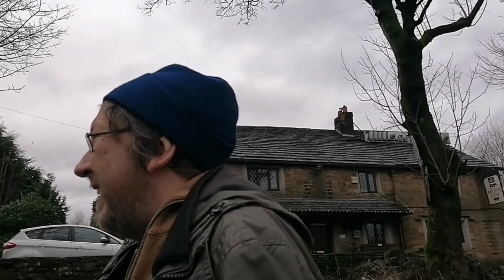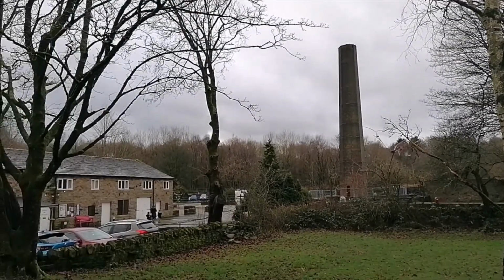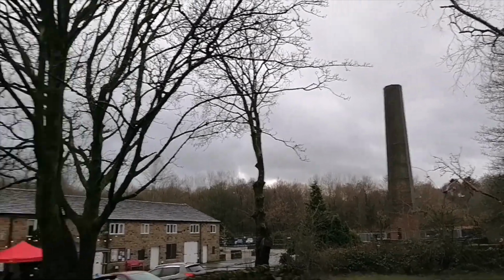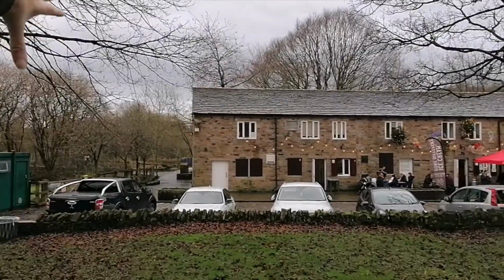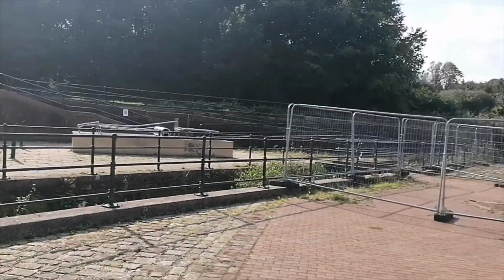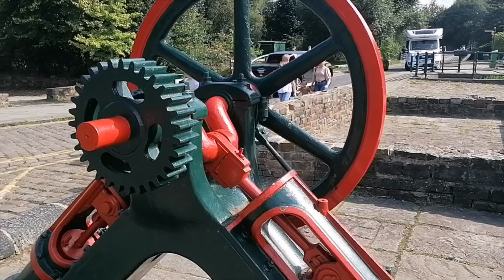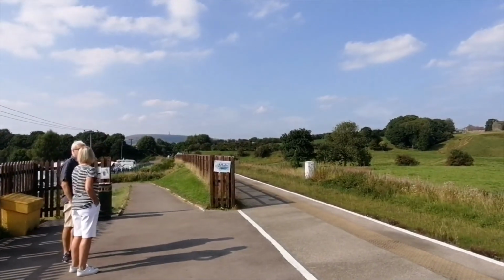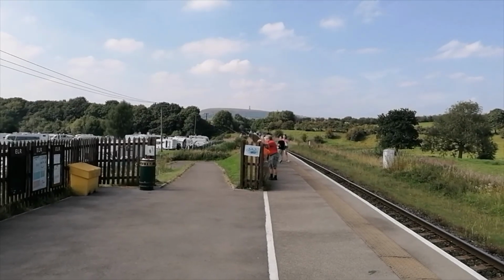All The Country Parks 6 : Burrs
Our  exploration  of  Burrs  Country  Park  near  Bury. One  of  our  visits  unintentionally  coincided  with  the  Flying  Scotsman's  visit  to  the  East  Lancashire  Railway.